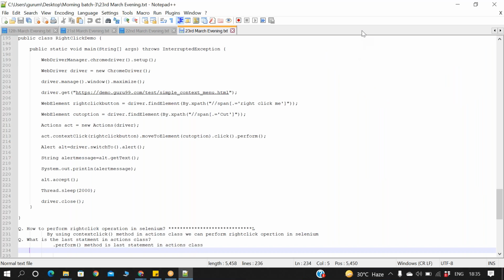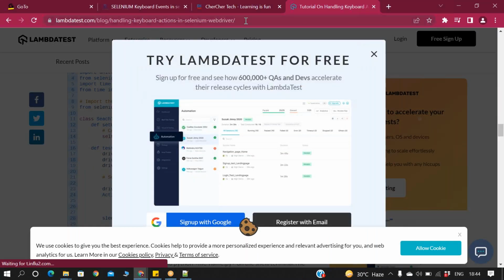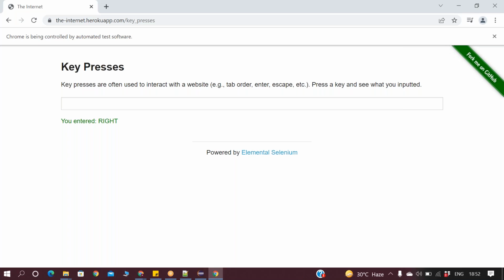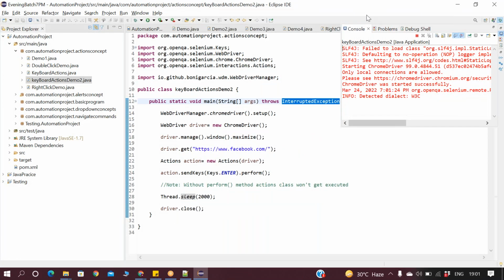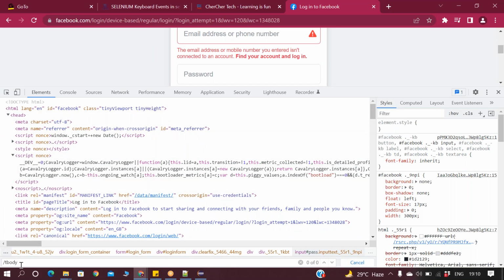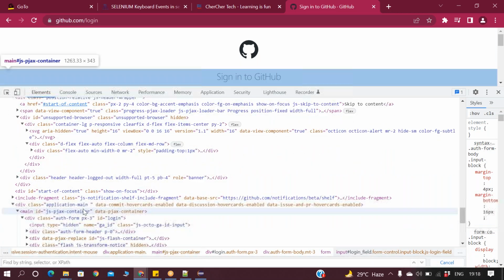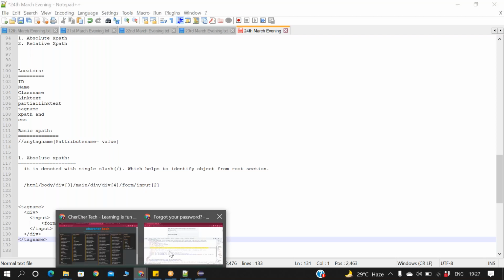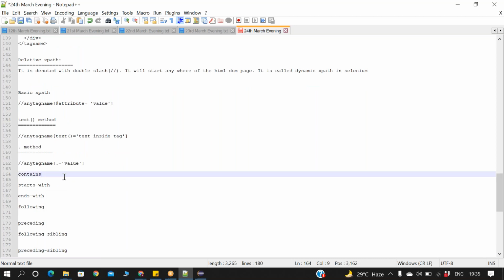March 24, 2022